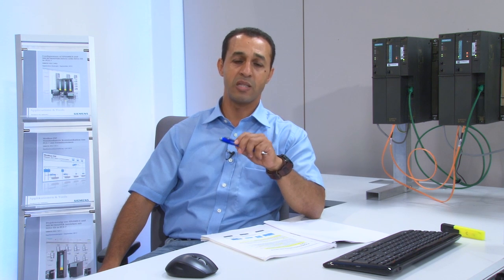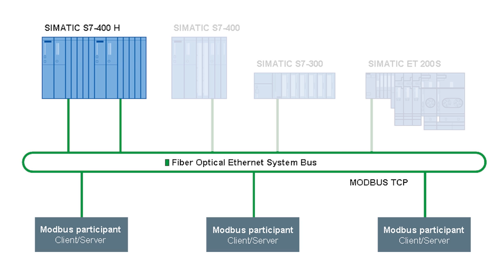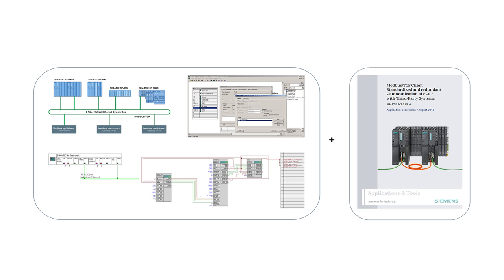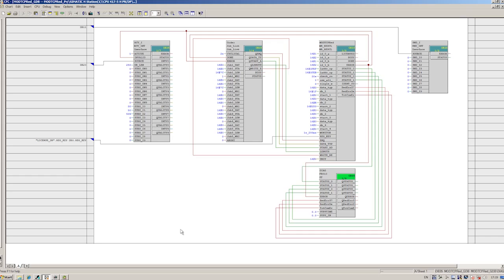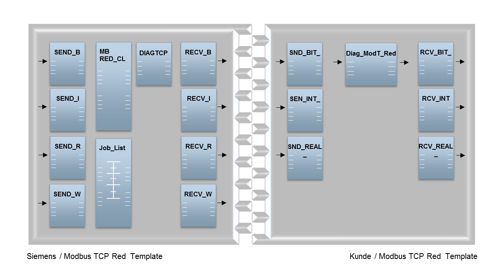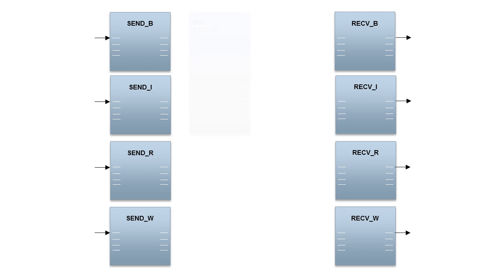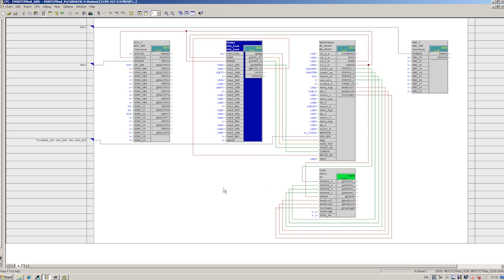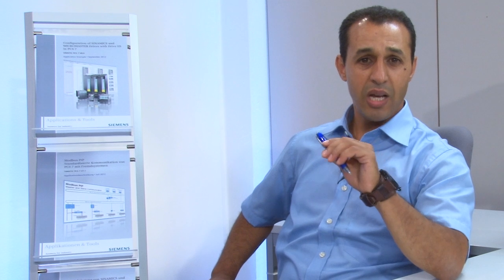SIMATIC PCS 7 - Modbus/TCP Solution Template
The requirement to connect third-party systems to SIMATIC PCS 7 via Modbus/TCP arises in particular when legacy systems are expanded or modernized. we present you the Modbus blocks, the PCS 7 Solution Template and the appropriate application description.